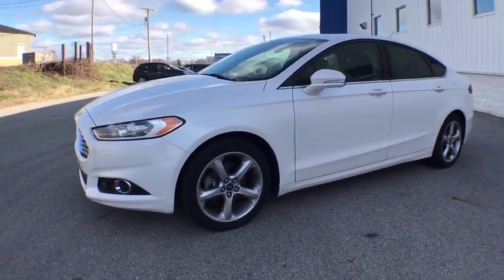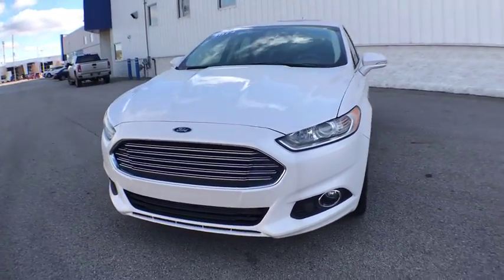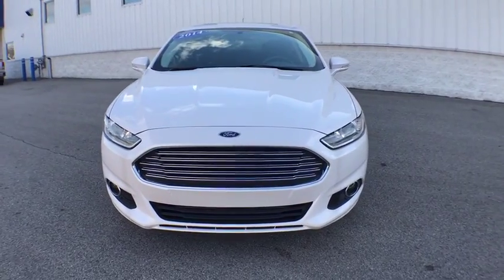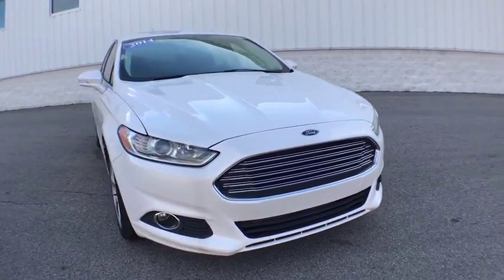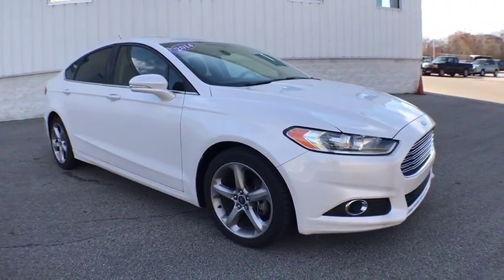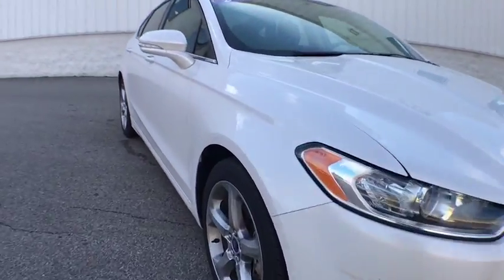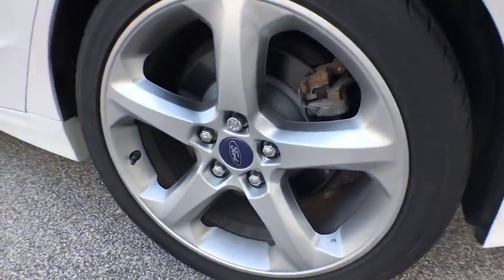2014 Ford Fusion Muskegon, Grand Rapids, Kalamazoo, Holland, Grandville, MI P8049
Ingot Silver Metallic Used 2014 Ford Fusion available in Muskegon, Michigan at Betten Baker Honda. Servicing the Grand Rapids, Kalamazoo, Holland, Grandville, MI area.

White Platinum Tri-Coat Metallic 2014 Ford Fusion SE FWD 6-Speed Automatic EcoBoost 2.0L I4 GTDi DOHC Turbocharged VCT 6-Speed Automatic.Recent Arrival! Odometer is 5592 miles below market average! 22/33 City/Highway MPGAwards:* 2014 IIHS Top Safety Pick+ * 2014 KBB.com 10 Best Hybrids Under $30,000 * 2014 KBB.com Brand Image AwardsReviews:* If you're looking for a sporty sedan, a luxurious touring car, a fuel-efficient family car or just something to impress the neighbors, you'll find it all in the 2014 Ford Fusion. Source: KBB.com* Fuel-efficient turbocharged engines; sharp handling; composed ride; quiet cabin; advanced technology and safety features; eye-catching style; available all-wheel drive. Source: Edmunds* The 2014 Ford Fusion has the upscale style and front grille that resemble higher-priced European vehicles, yet with a price tag families will appreciate. The interior has a sleek yet accessible modern look, complemented by shiny angled trim that adds to its edgy feel. Also, the Fusion has been given an assortment of interesting colors, boldly angled front headlights, and exciting new wheel designs. Plus, with engine choices that range from 175 to 240 Horsepower on various models, it has the power to add excitement back into your driving. The Fusion comes in 8 trims: the Base S, SE, S Hybrid, Hybrid SE, Titanium, Hybrid Titanium, Fusion Energi SE, and Fusion Energi Titanium. The Fusion has some notable innovations related to fuel, charging, and related capabilities. One is an Easy Fuel capless system when you fill up at the pump. The other is a lighted ring around the charge port on the Energi Plug-in model. It gets progressively brighter as the car charges until it is at full brightness when the Fusion is fully charged. The Energi can run exclusively on electric power up to 21 miles, and then the gasoline engine is engaged to keep it going. The Hybrid model can drive up to 62 mph on electric power alone, and it also switches between the gas and electric motors. The Base S Model includes Ford's SYNC wireless communication system with voice control, 16-inch wheels, an AM FM CD Radio with Auxiliary input and four speakers, tilt steering wheel, and manual climate control. It comes with a 2.5-Liter, 4-Cylinder, Duratec Engine, with 6-Speed Automatic Transmission that gets an EPA estimated 22 MPG City and 34 MPG Highway. More expensive trims give you features like rear air vents, a rearview camera, Sony Premium Sound System with Satellite Radio, leather seats, and a 2.0-liter turbocharged engine. Plus, look for optional technology like Active Park Assist, Blind-Spot Monitoring, a Navigation System, and the amazing Lane Keeping System. Come drive the 2014 Ford Fusion Today! Source: The Manufacturer Summary